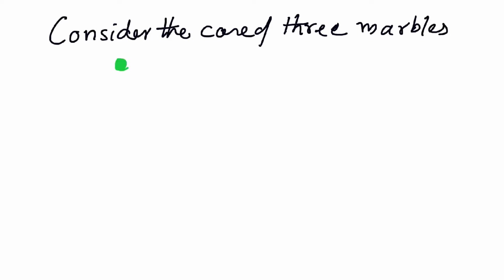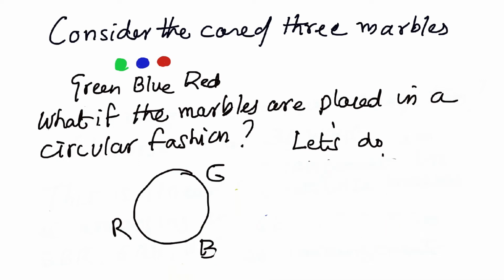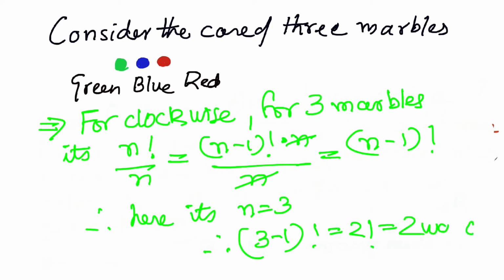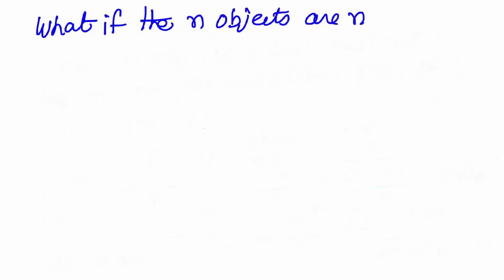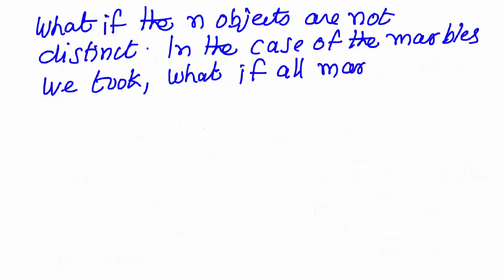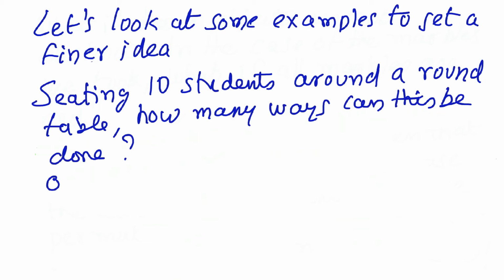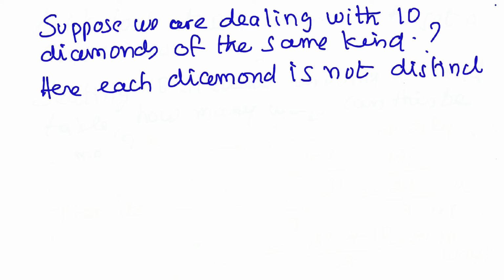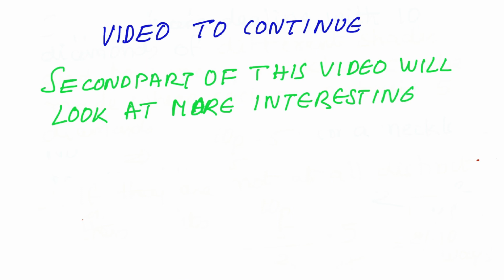Case of the Mystic Necklace - Circular Permutations - 30 Must Know Tips - Permutations Combinations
In this Fourth Video of the series dealing with 30 Essential Tips in Permutations and Combinations , we look at Circular Permutations . Cases dealing with distinct as well as non distinct objects are explained along with interesting problems . The second part of this video will deal with more difficult problems / questions in Circular Permutations.